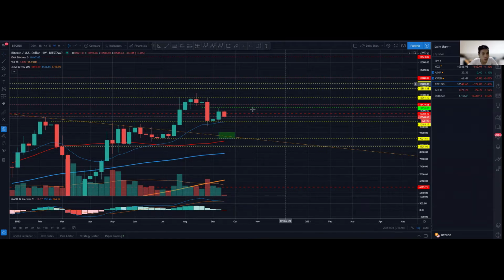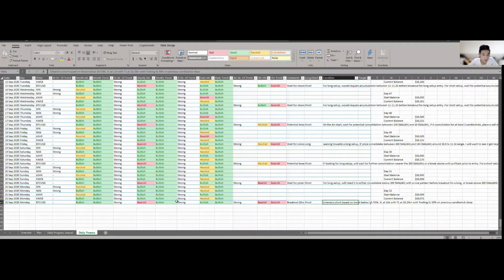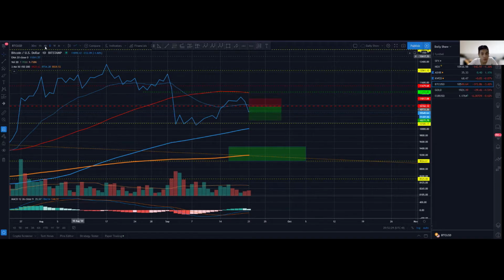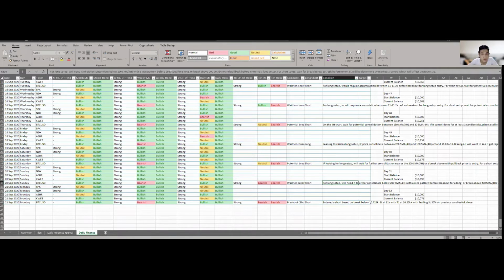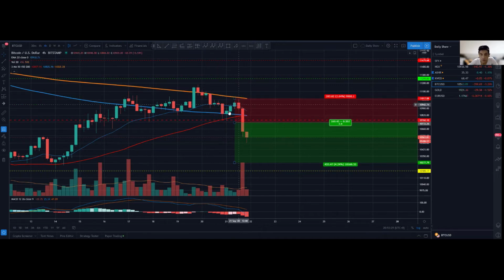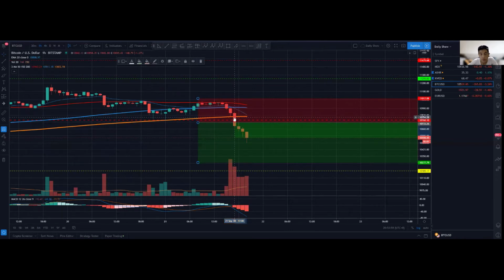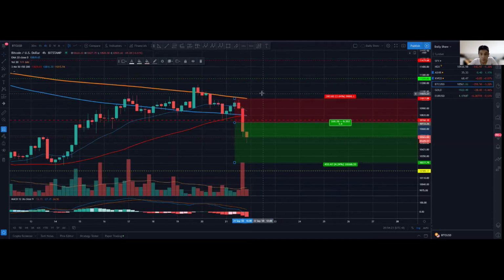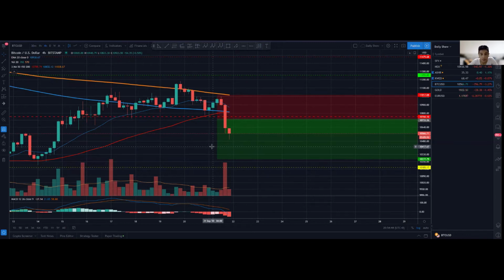1000 Days Challenge to Financial Freedom with $10,000! Day 52